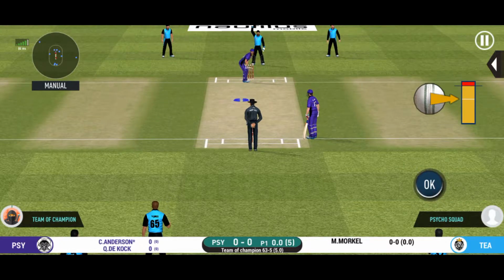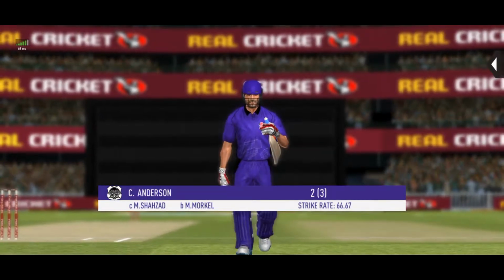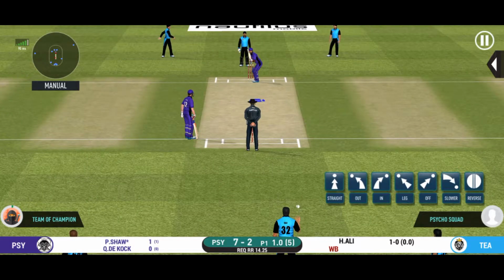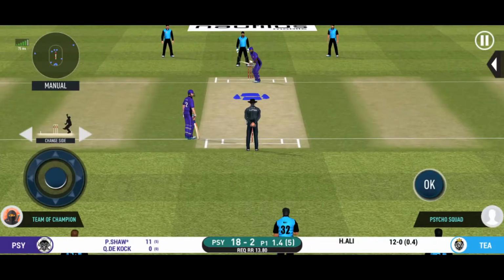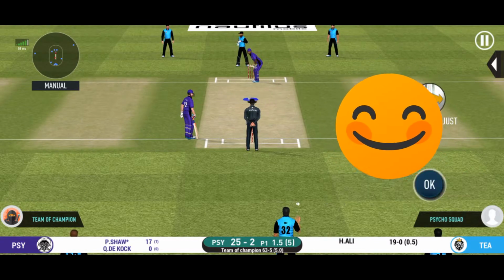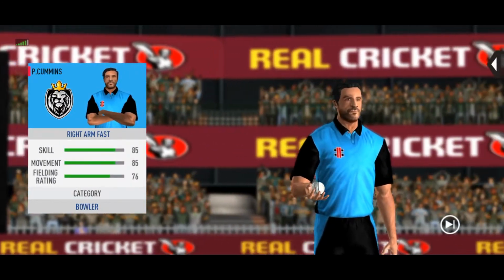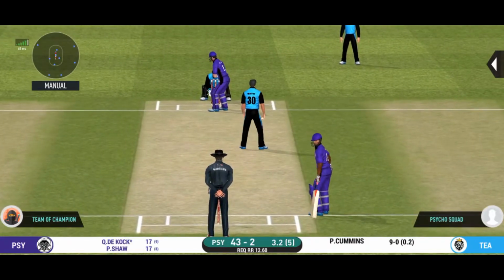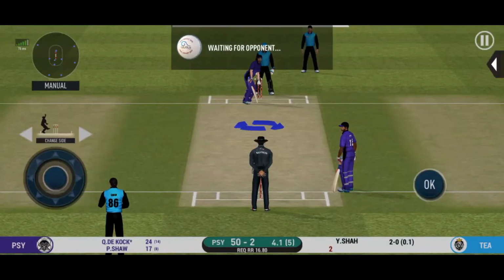How to bowl Excellent all round bowling against good Team (Part-2)